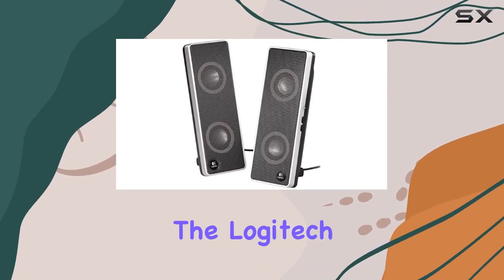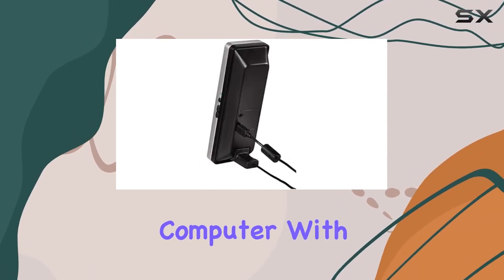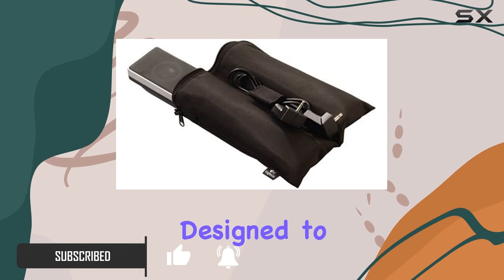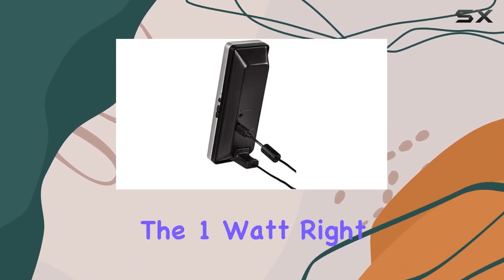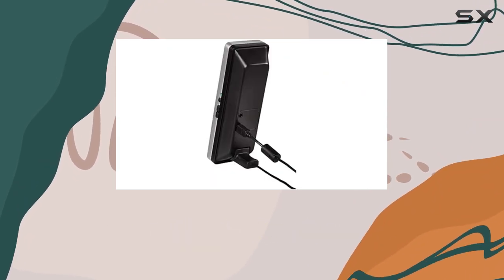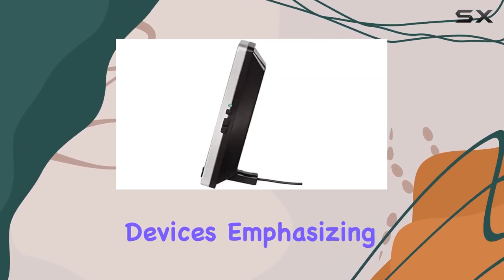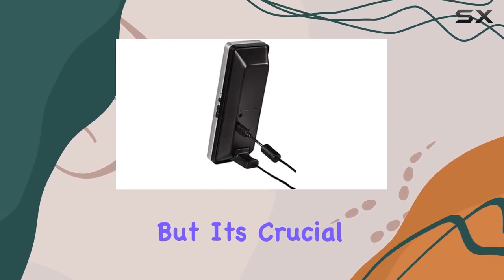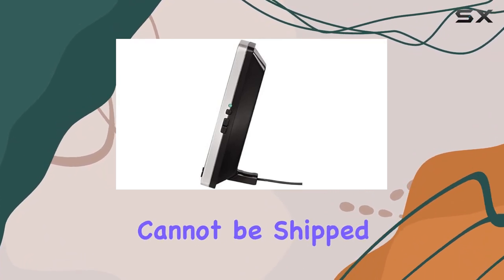Logitech V10 Notebook Speakers Review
0:00 Intro
0:06 Review

Things that we mentioned in this video:
Logitech V10 Notebook Speakers : B000G0JD0C